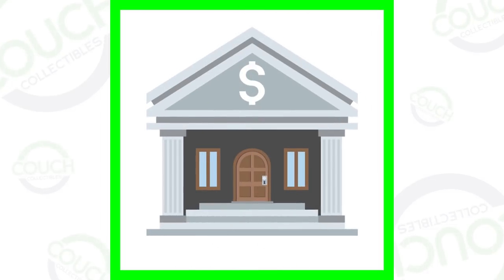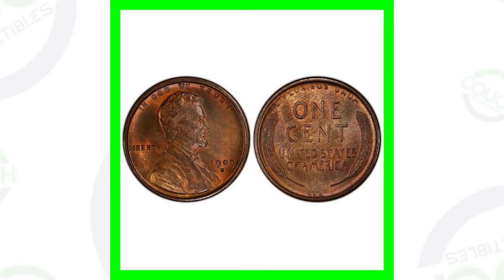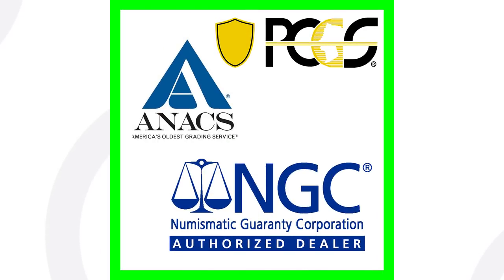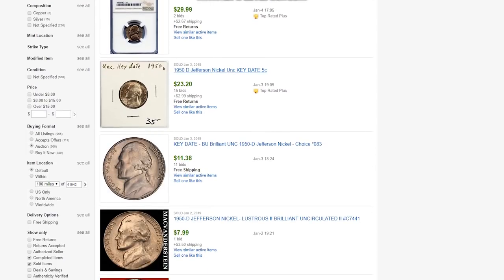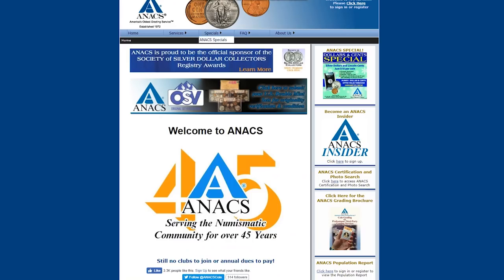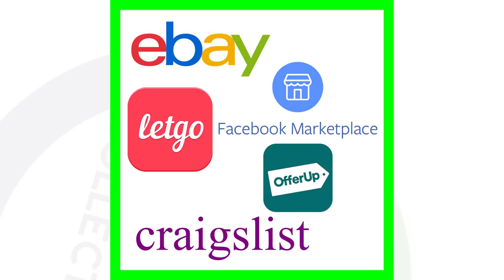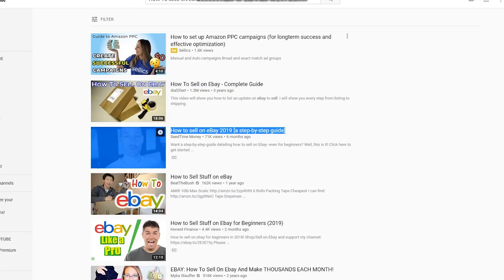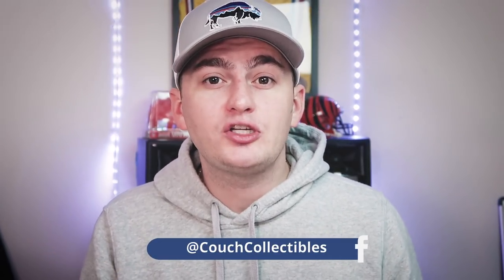HOW TO REALLY SELL COINS AND GRADE COINS - COIN COLLECTING TIPS FOR BEGINNERS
This is how to really sell coins and grade coins. These are coin collecting tips for beginners. We look at coin grading companies like NGC., PCGS, ANACS and how you can find rare error coins worth money and sell those coins on eBay.